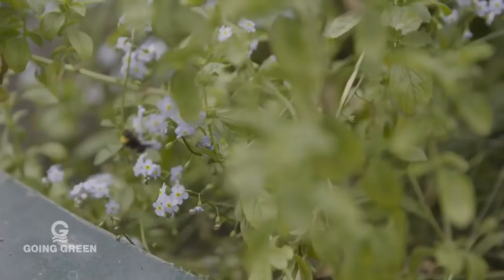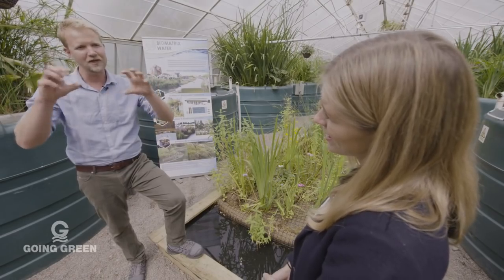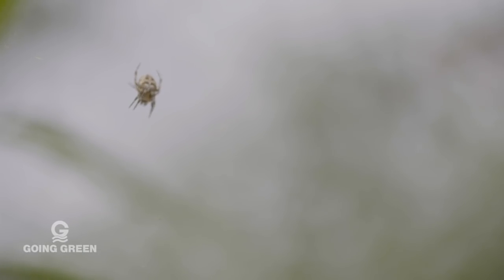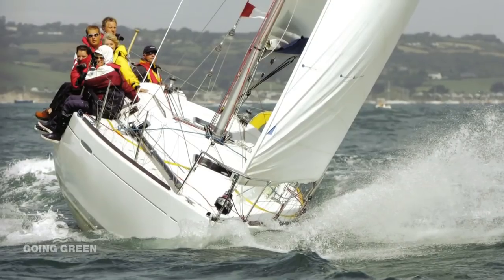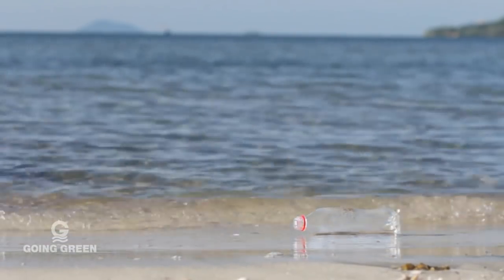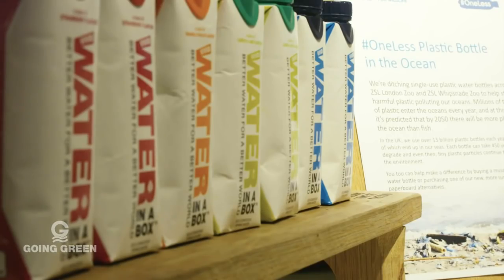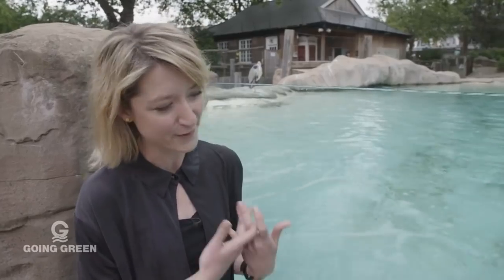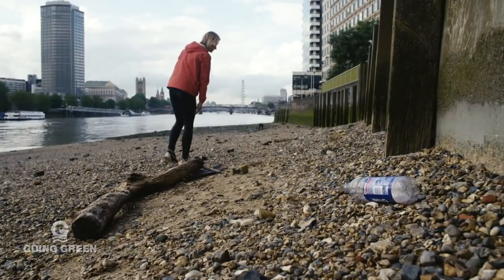Findhorn: Preserving a pristine environment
At the Scottish ecovillage residents employ an ecologically engineered water treatment plant.